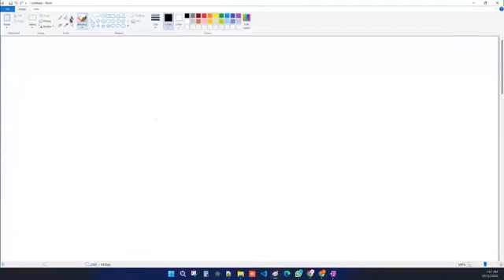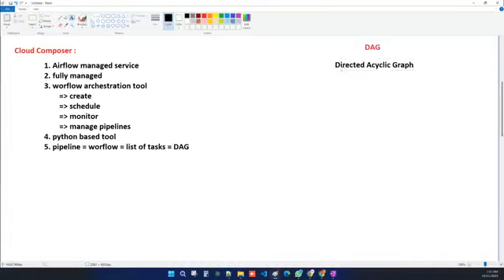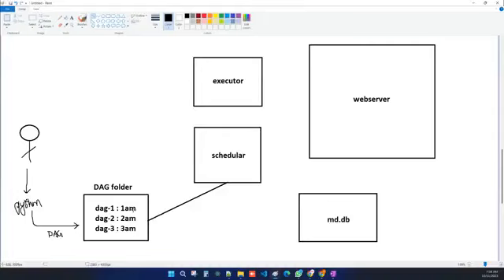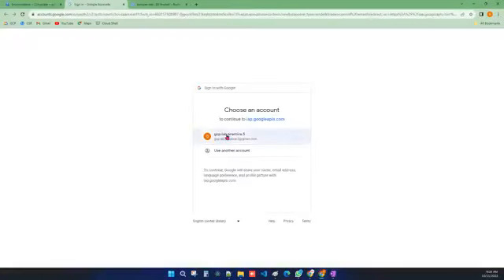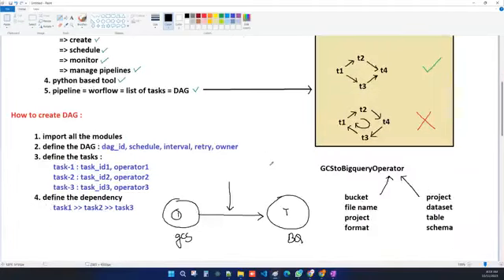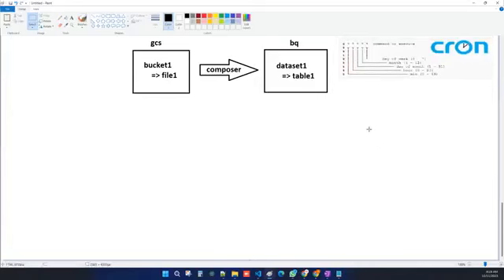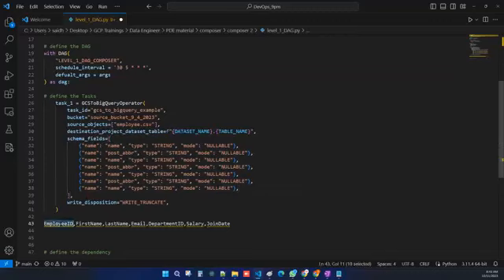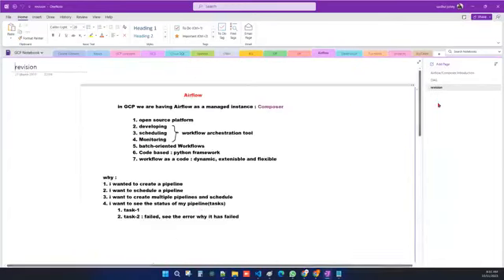34 Create Google Cloud Composer/Airflow DAG